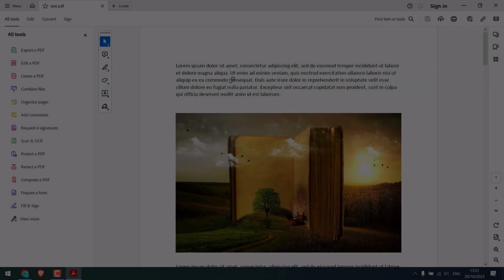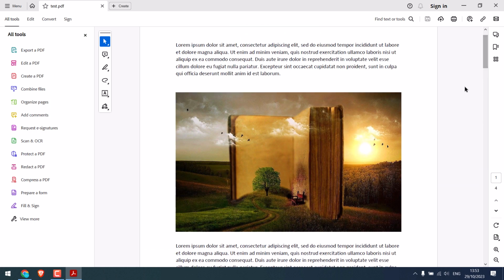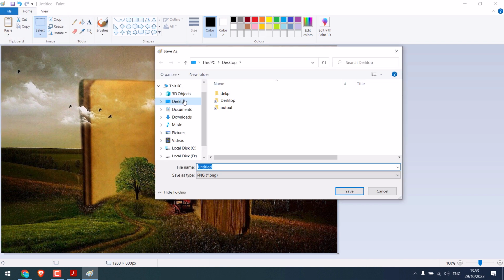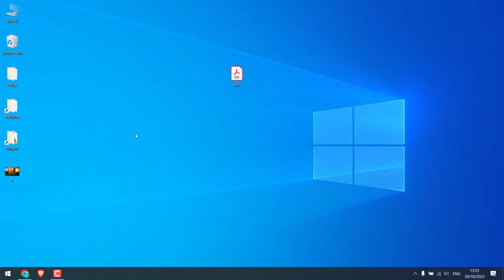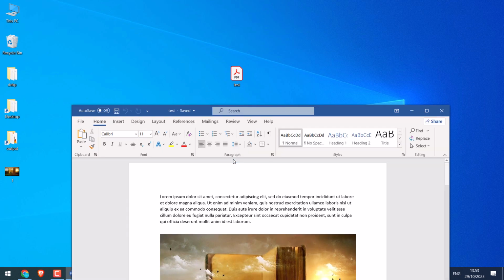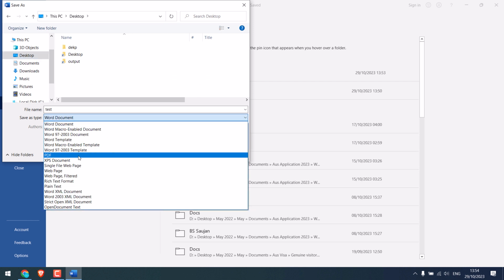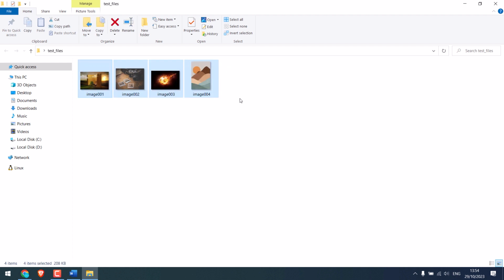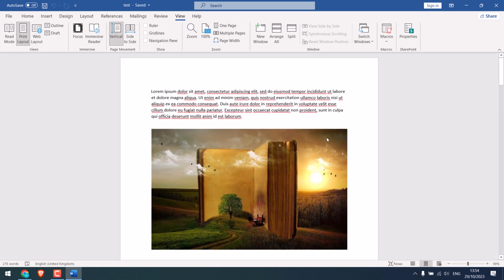Simple tricks to EXTRACT IMAGES from PDF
In this tutorial, we will guide you on how to efficiently extract images from a PDF, whether it's just a single image or multiple images in bulk. You do not need to install any application.

If you only need to extract a single image from a PDF, here's a quick and easy method. Open the PDF file, highlight the image you want, right-click on it, select "Copy Image," and open a program like MS Paint. Paste the image using Ctrl + V, adjust the size if needed, and save it in your desired format. You have successfully extracted a single image from the PDF.

However, if you have multiple images in the PDF, this manual process can be overwhelming. Here's a simple trick to extract all the images in bulk. Open a Word document, drag and drop the PDF file into the Word document. It may take a moment as it converts the PDF to a document. Once it's done, save the document as a "Web Page filtered." Now, you'll have an HTML document and all media files, which include all the images from the PDF.

Do try this free method to extract images from a PDF and let us know. We hope this video was useful. Thank you very much.